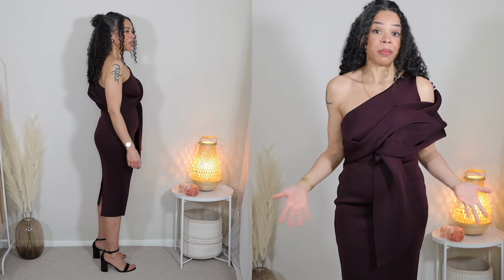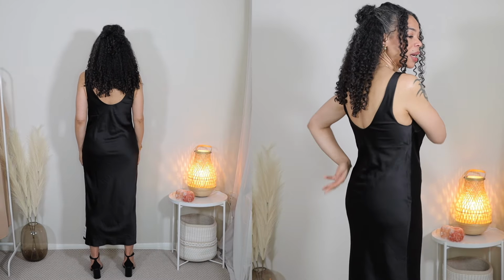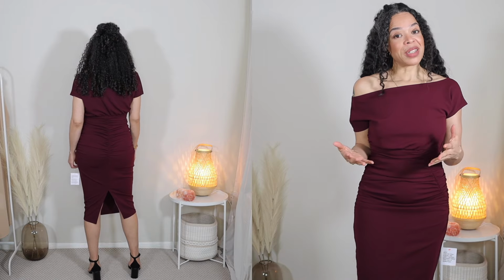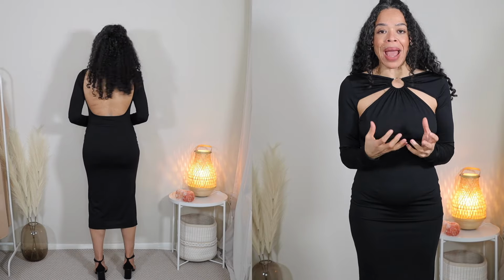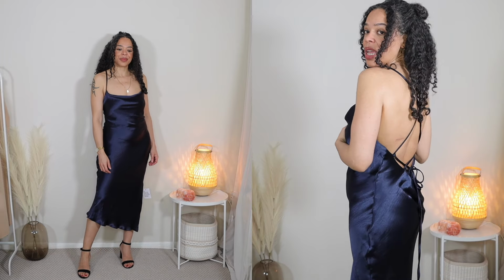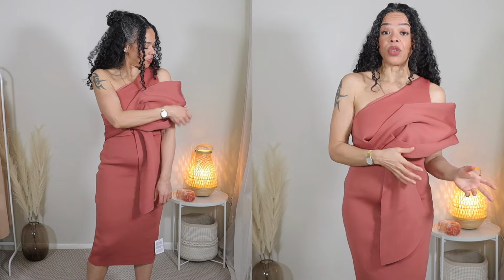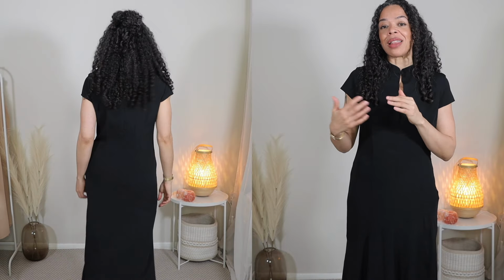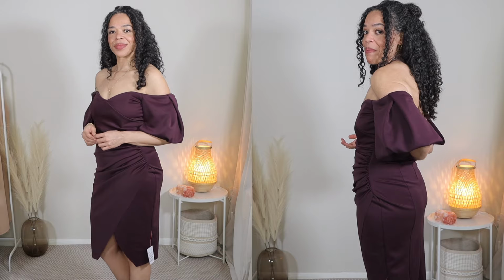ASOS DRESS TRY ON HALL & REVIEW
ABOUT ME:
Height 5'7
SIZE 12uk

LIKE THE WATCH I'M WEARING?

2. Satin midi dress size 12uk
3. Fallen one side scuba body con dress size 12uk
4. Cami midi slip high shine dress size 12uk
5. Cut out ring detail midi dress in black size 12uk
6. Peekaboo shoulder tuck midi pencil dress in rose size 12uk
7. Keyhole midi tea dress size 14uk
8. Sweetheart neck off the shoulder dress size 12uk

Imovie